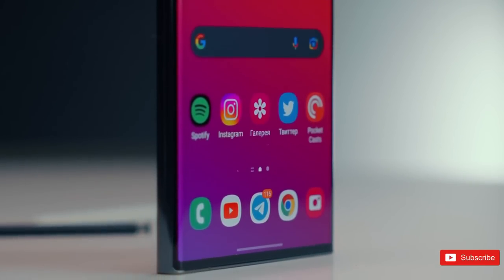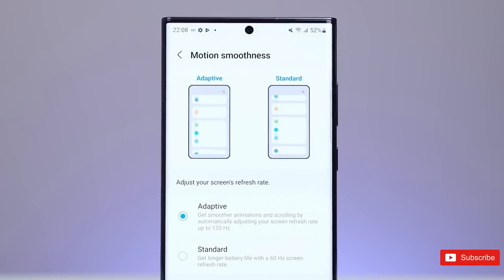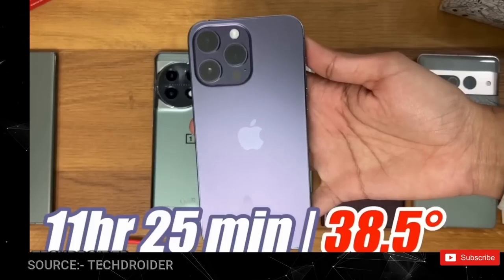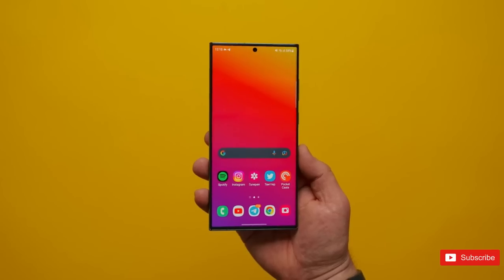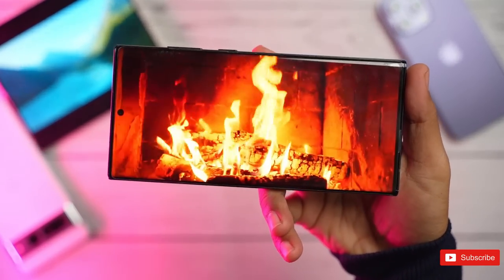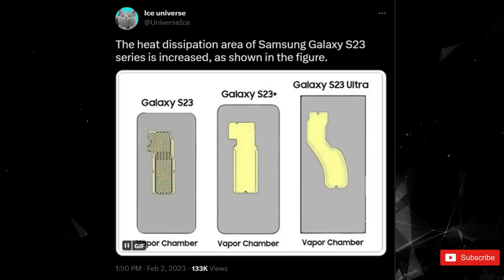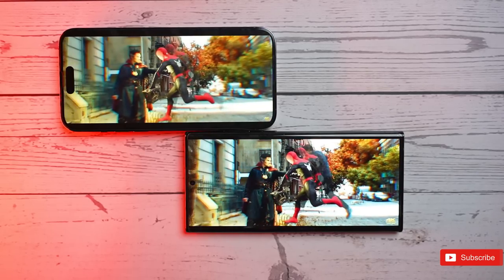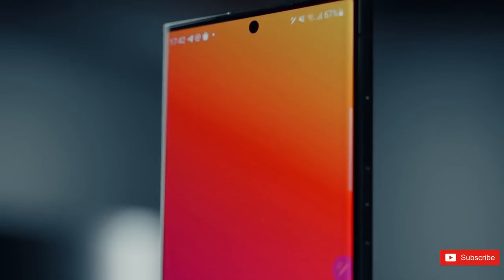Samsung Galaxy S23 Ultra - SAMSUNG MAKES APPLE WORRIED 🤯🤯🤯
Samsung has absolutely surprised everyone one of the biggest concerns people had regarding the Galaxy s23 Ultra is the battery life and well the Galaxy s33 Ultra has a massive battery Improvement not just in real life usage but even in a battery drained scenario. The Galaxy S23 series keeps sounding better and better. Early benchmarks show a leap in graphical performance, and new leaks indicate that the phones have improved cooling. 8K video recording no longer feels like a gimmick, and on top of all this, battery life is reportedly stellar, matching the iPhone 14 Pro Max.